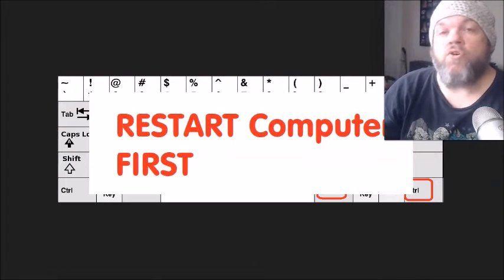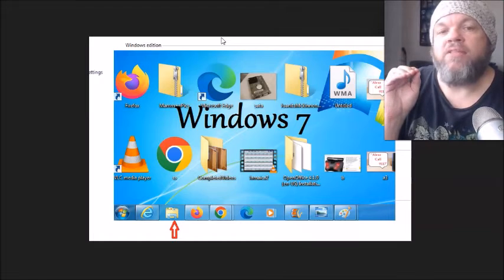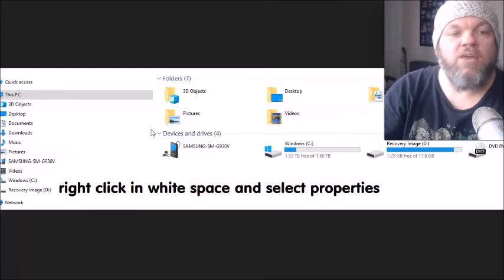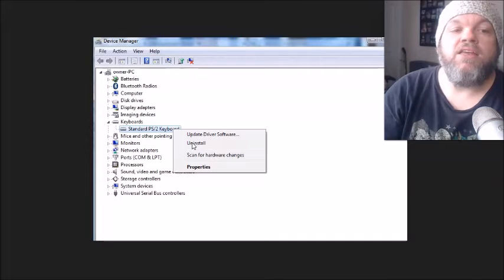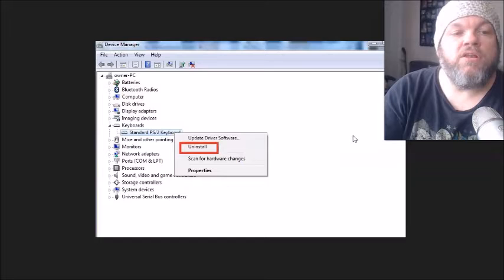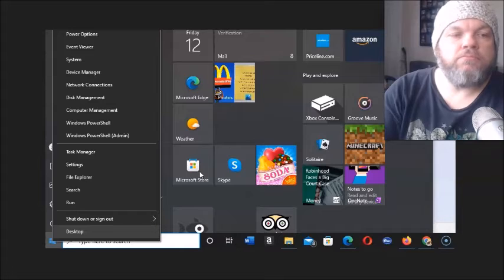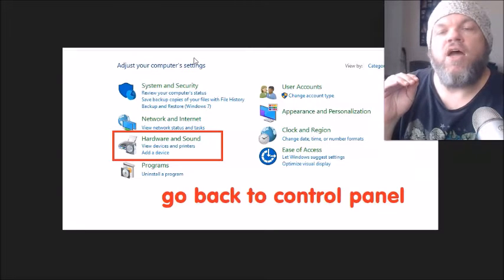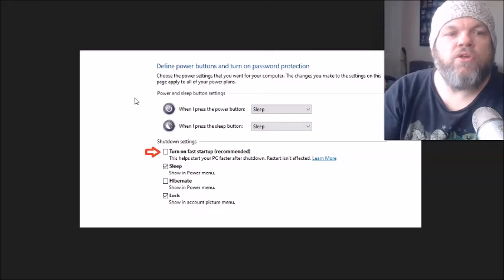Fix Keyboard Alienware Laptop or Desktop Not Working (X17 X14 M15 51M 13R3 R2 M17 Auroro 14 15 R13)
Quick video showing you how to repair a keyboard on any Alienware laptop or desktop gaming PC computer for Windows 10 11 7 etc.